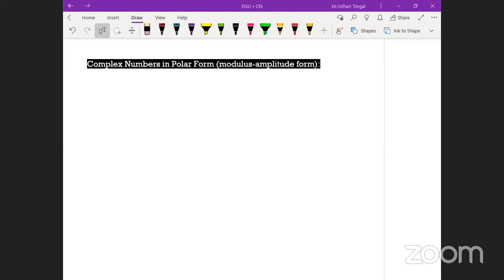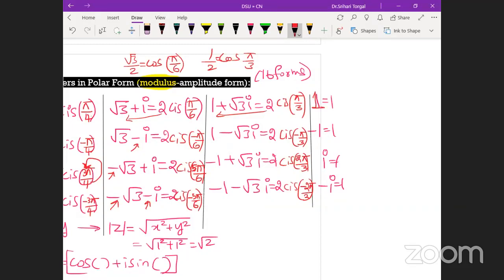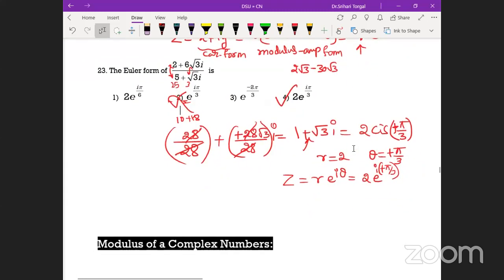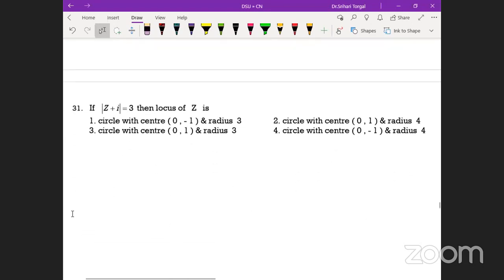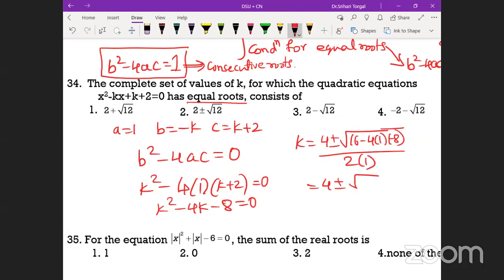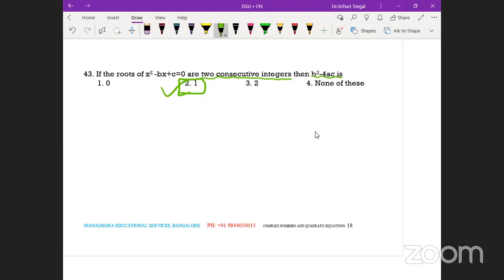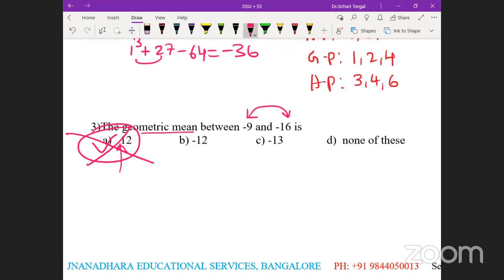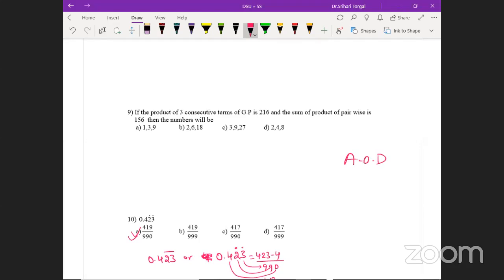DSU SOE VIRTUAL CLASS